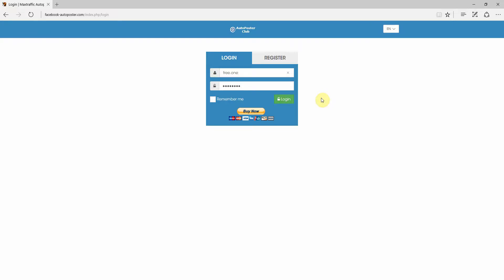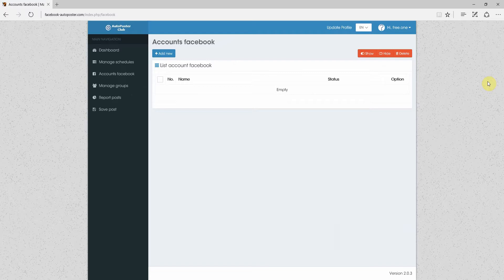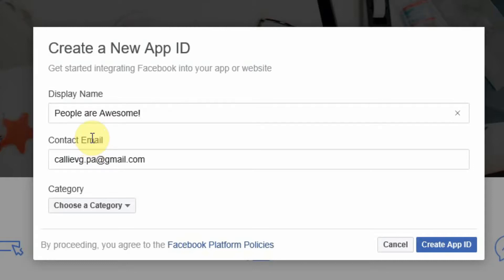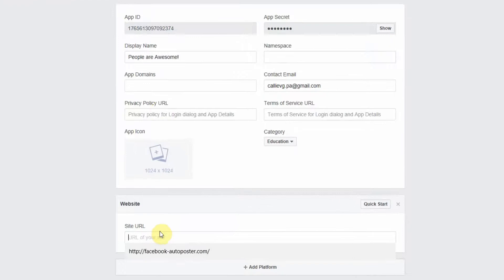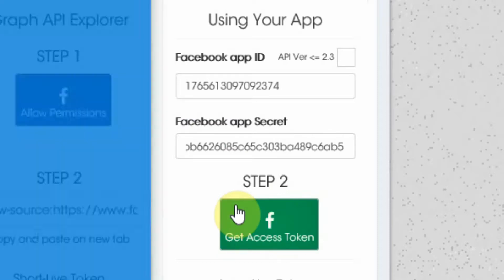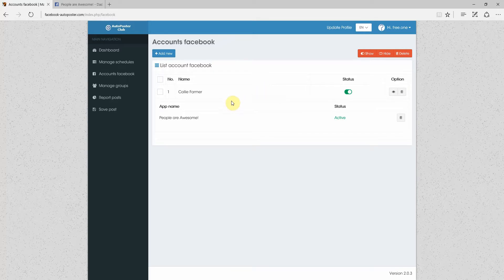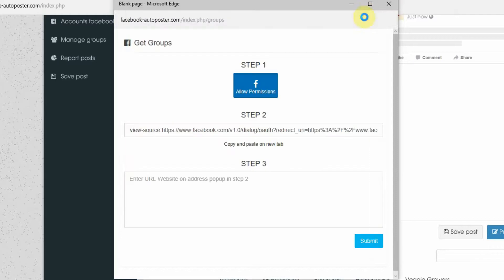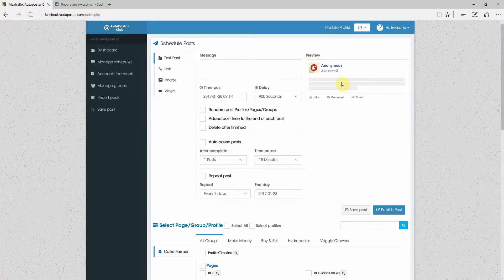Autoposter Club 2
Autoposer Club